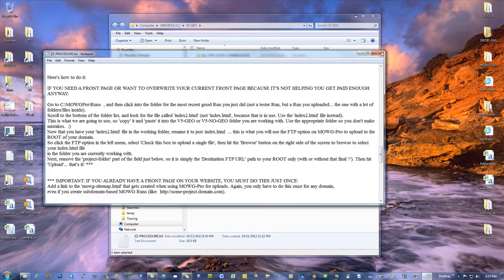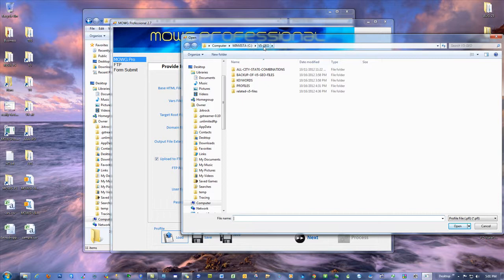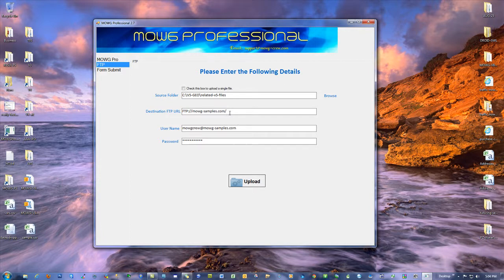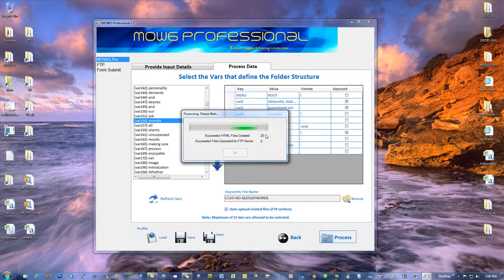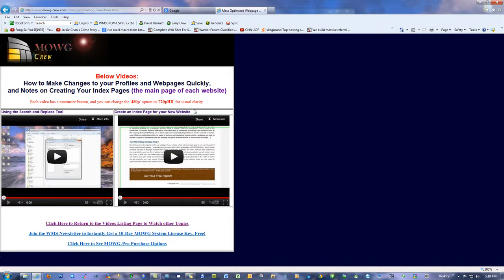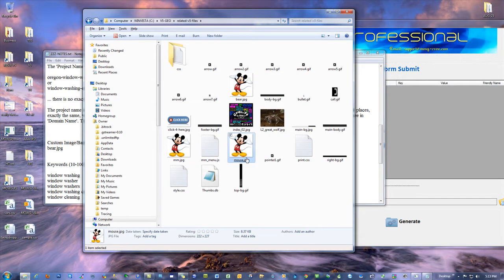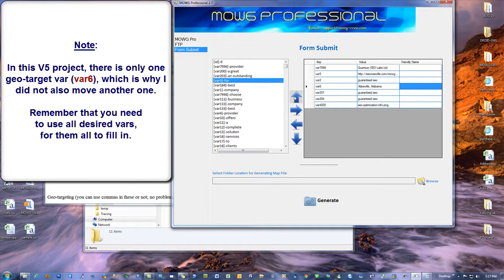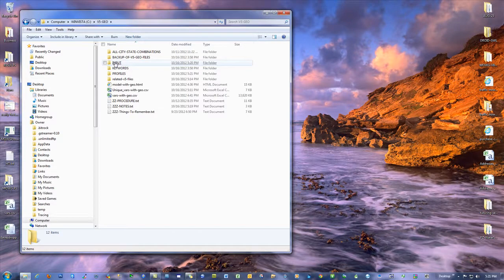MOWG Pro V2.7 - Sneak Preview (1 of 3)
(Part 1 of 3) 4 Massive Updates to the MOWG System... enjoy this series!